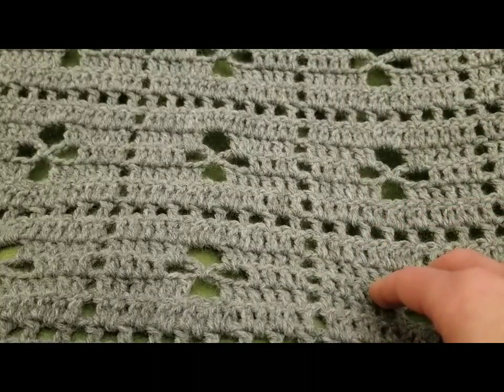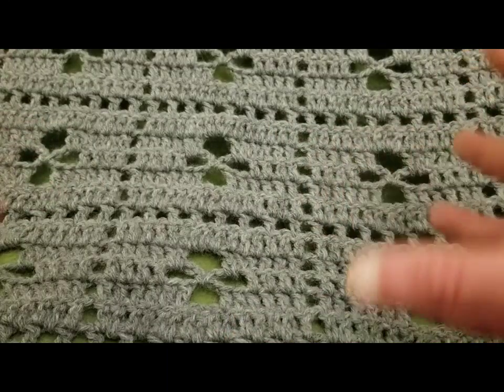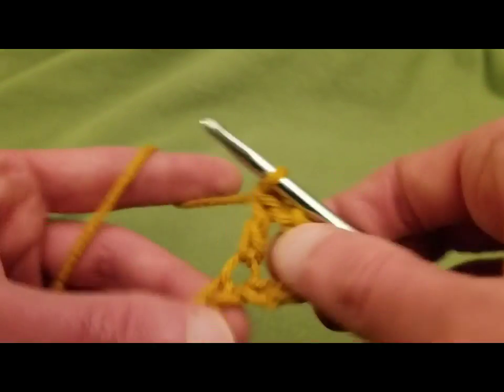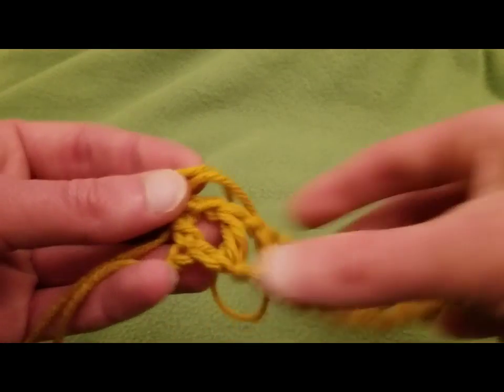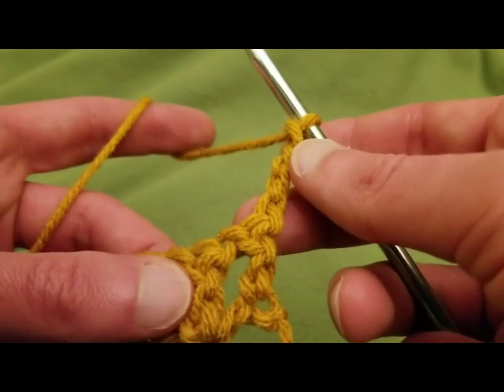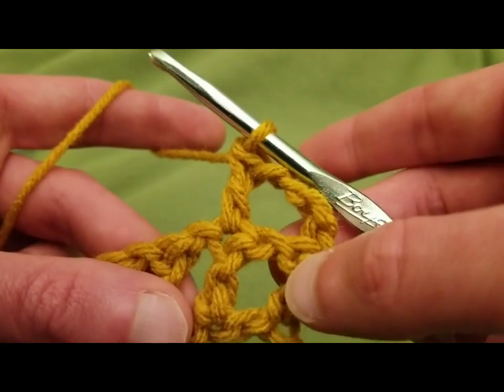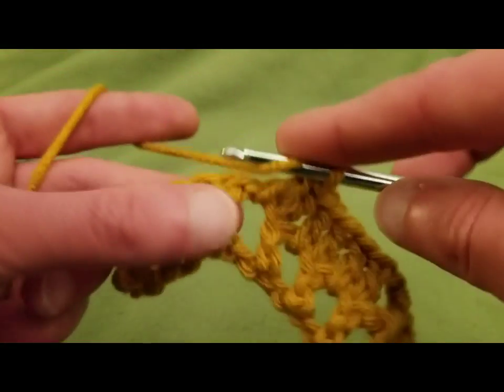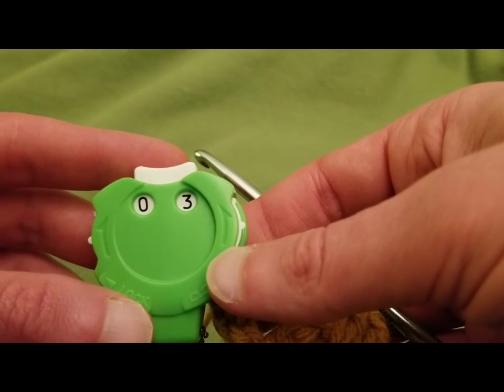The Midwife Blanket Crochet Tutorial!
The pattern repeat is rows 2 - 7.  Here are the timestamps for your convenience -
Row 1 - 2:21
Row 2 - 6:49
Row 3 - 12:29
Row 4 - 16:31
Row 5 - 20:06
Row 6 - 24:42
Row 7 - 28:31